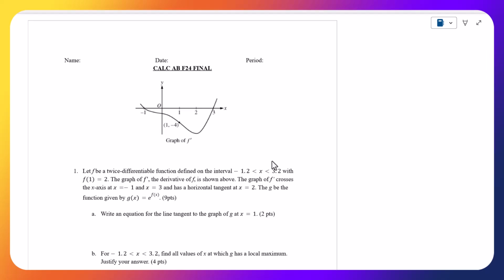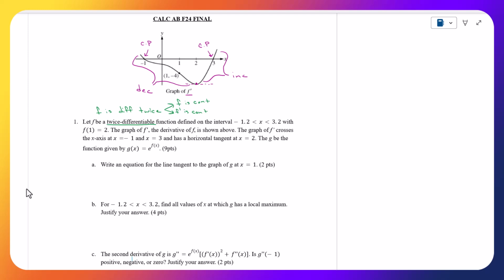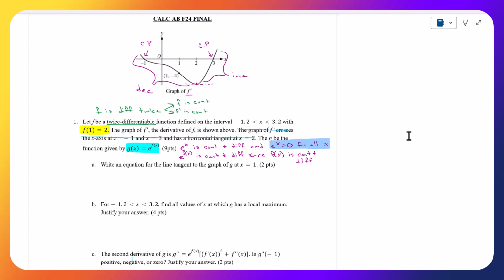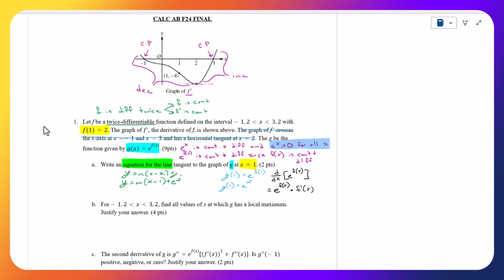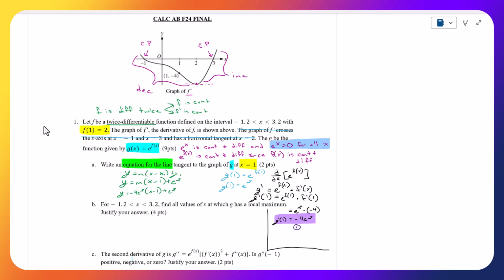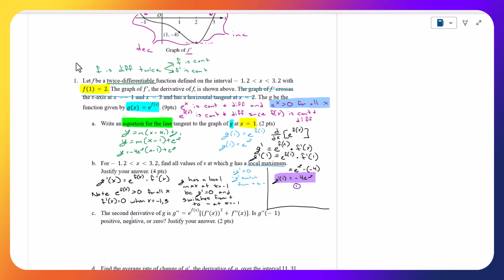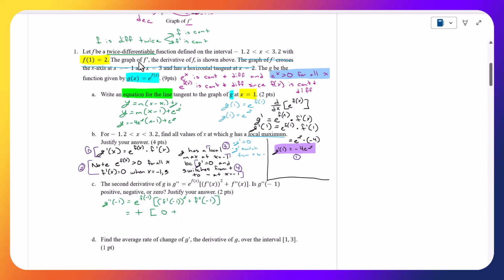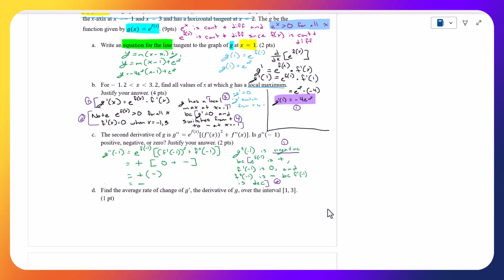Calc Final Q1